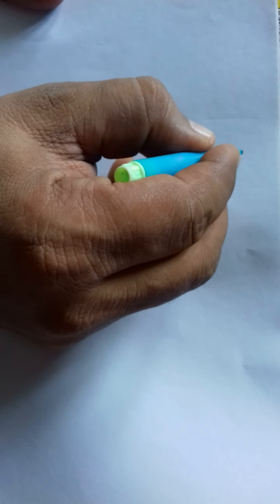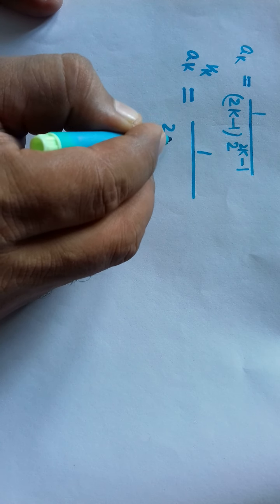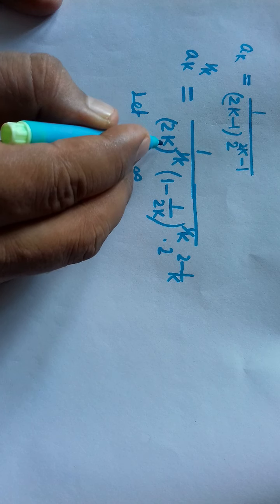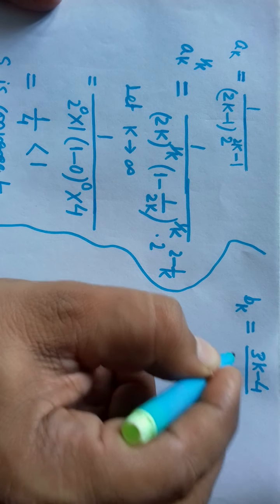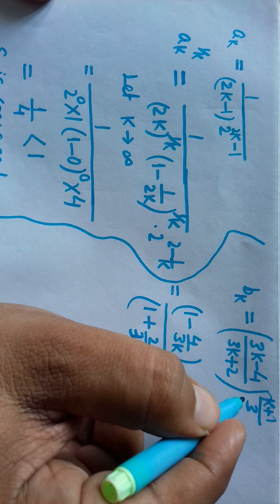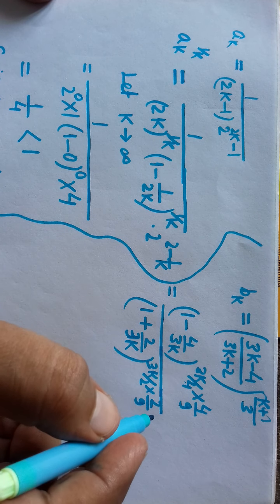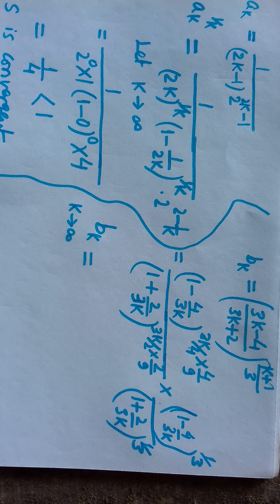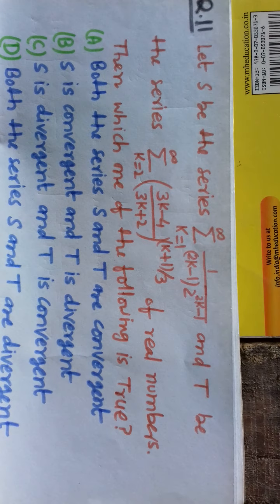IIT JAM 2016 MATH Q.NO. 11 (MCQ) Sequence and Series (Convergent and Divergent )